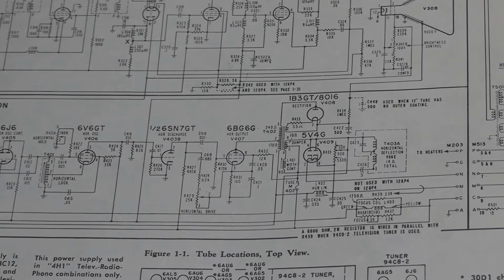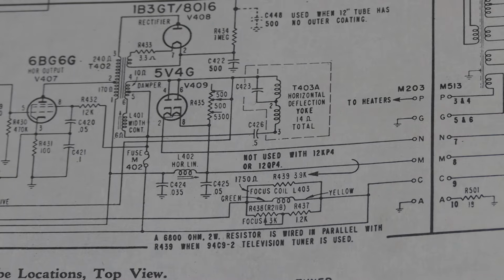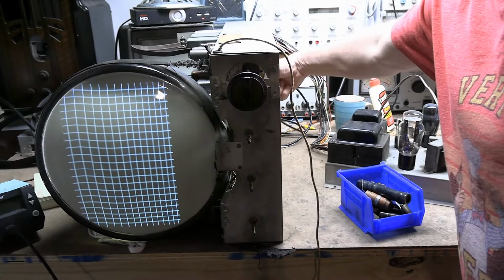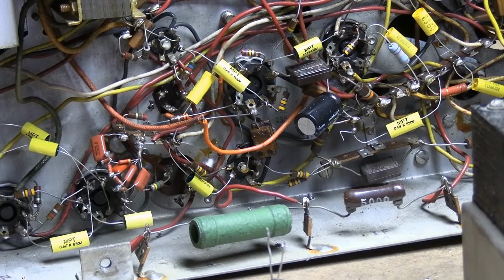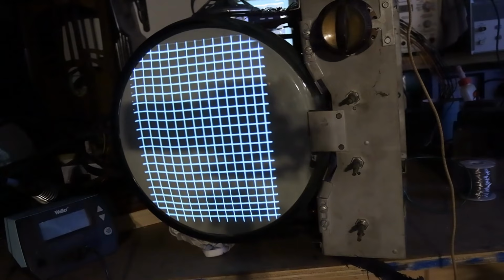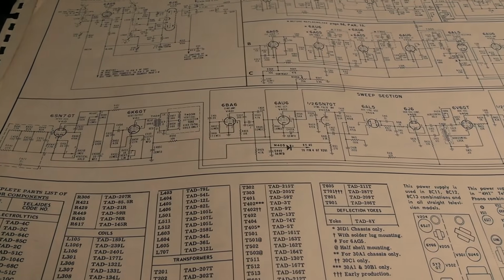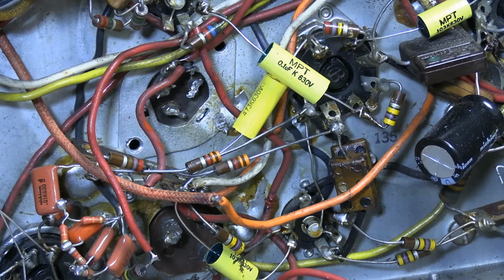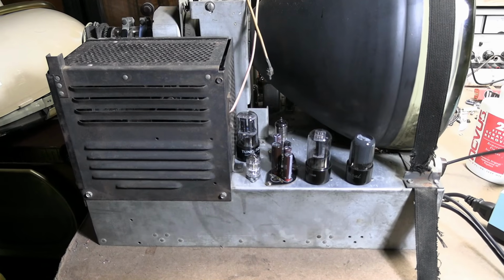Beginners guide to B&W tube TV restoration part 16 (resolving height)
* Suggestions about part selection in the horizontal output circuit
* Finally solving the height issue
* Installing new electrolytics using adapt-a-caps

This channel is made possible by the generous support of viewers and patreons.